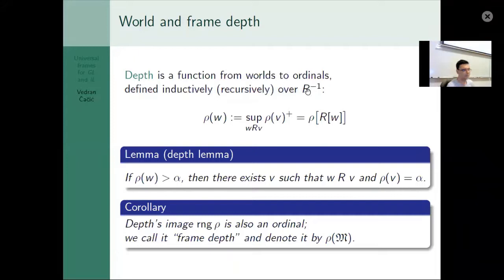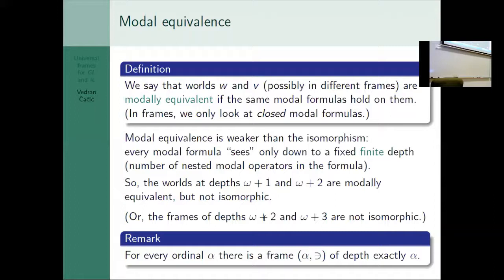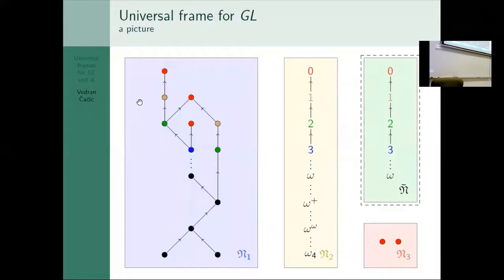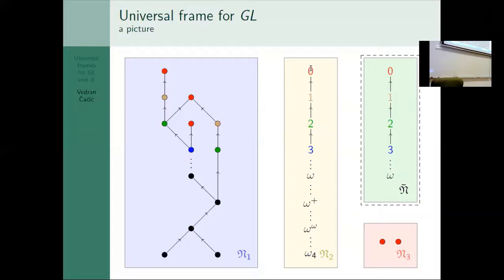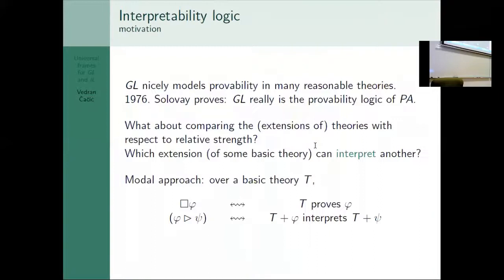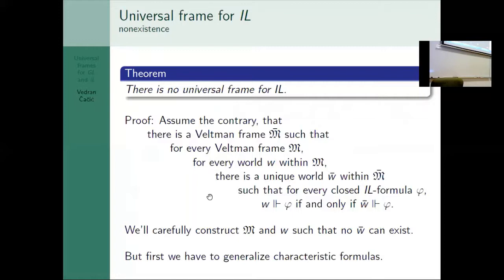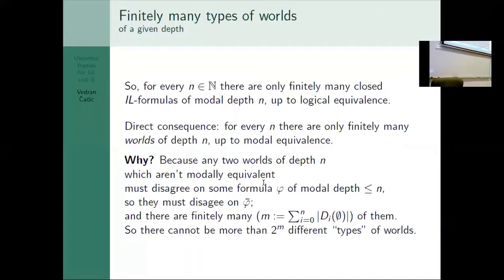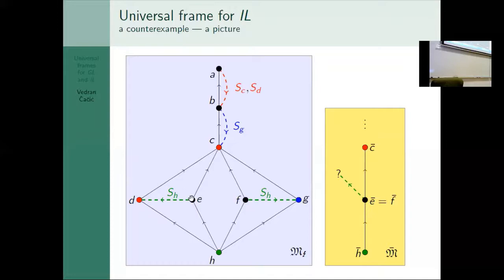Inter-University Centre Dubrovnik - Logic and Applications 2020 (21 - 23 September)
Vedran Čačić - Universal Frames for GL and IL